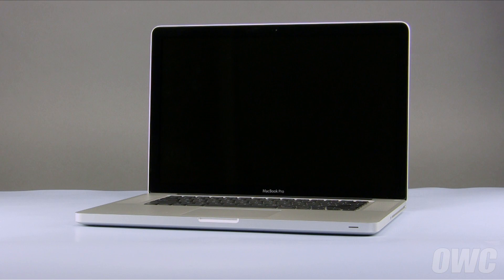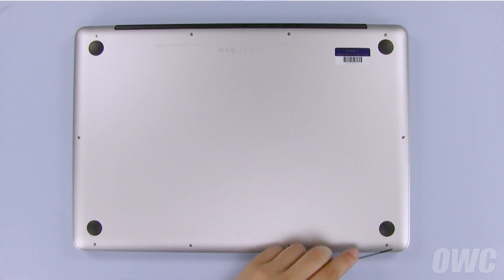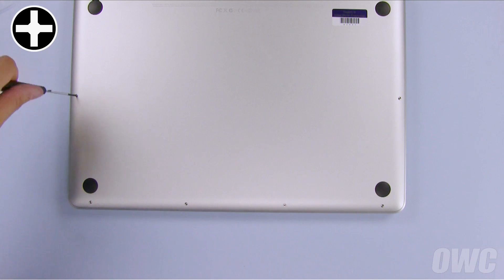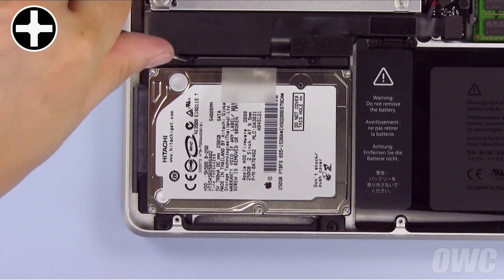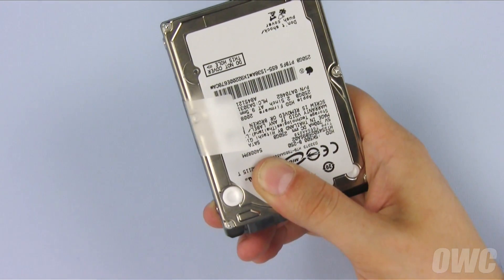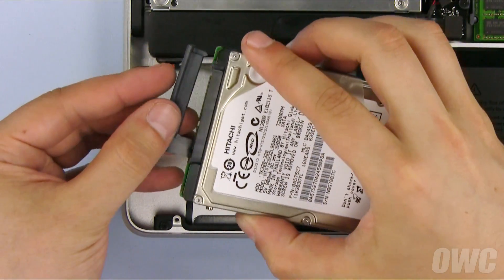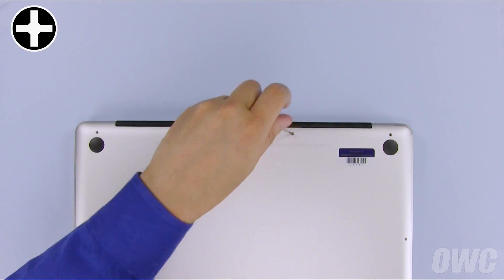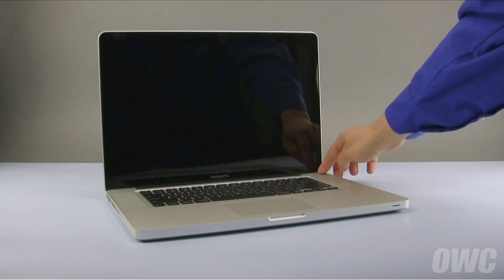How to Upgrade a 15-inch MacBook Pro (Mid 2009) Hard Drive/SSD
OWC's step-by-step video of how to install a hard drive or SSD in the Apple MacBook Pro 15-inch (Mid 2009 Unibody) with Model ID: MacBookPro5,3 & MacBookPro5,4.